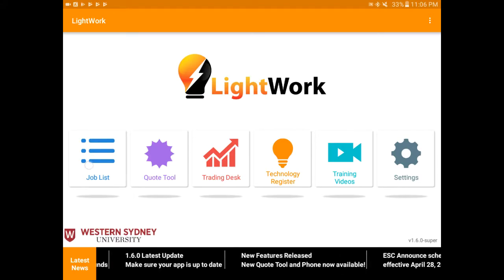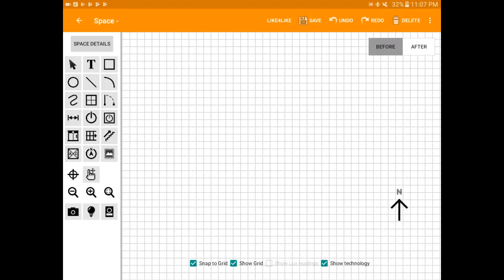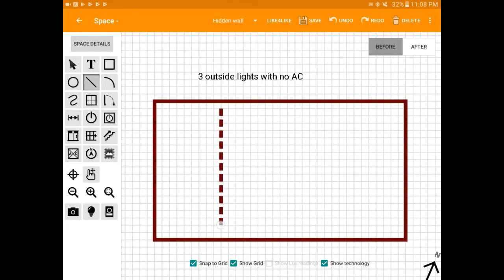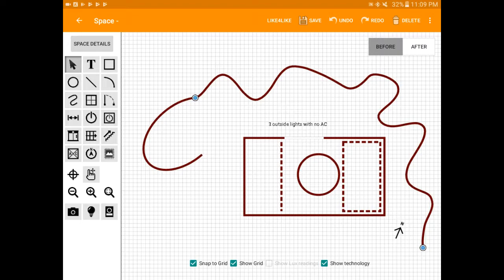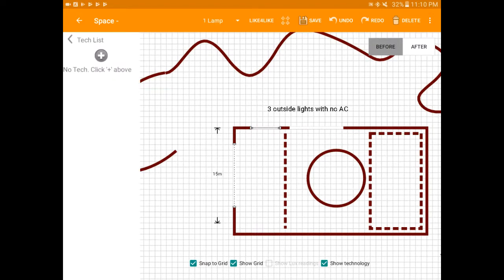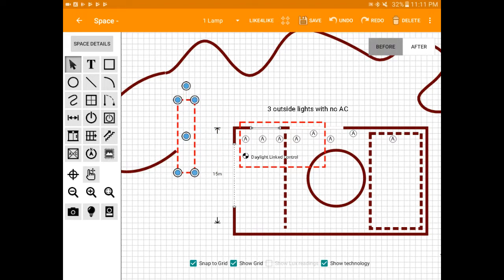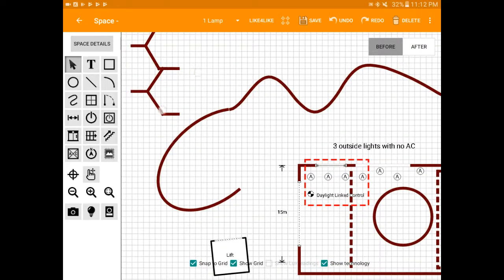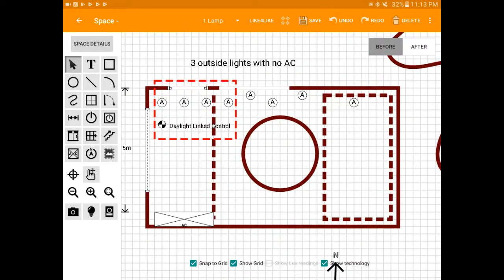LightWork - Using the drawing tools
Explains all the drawing tools available within LightWork.